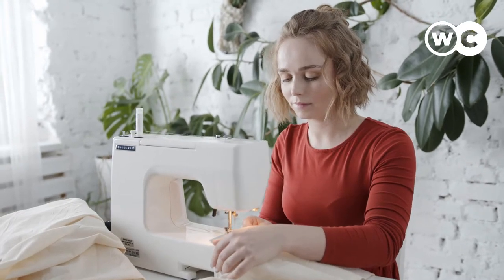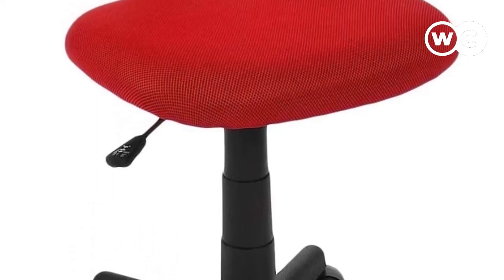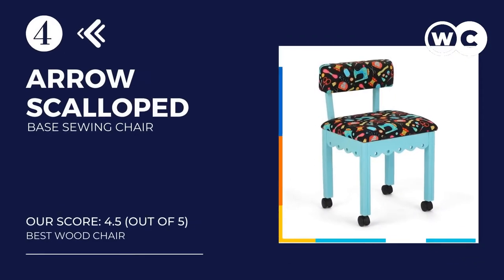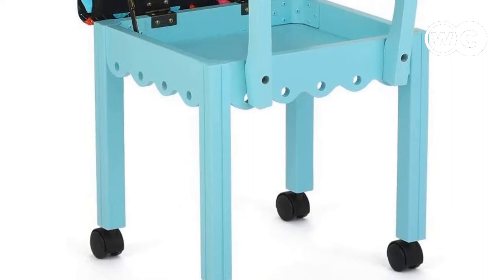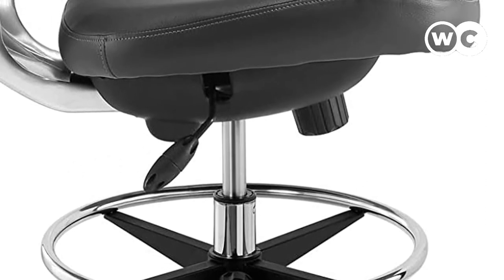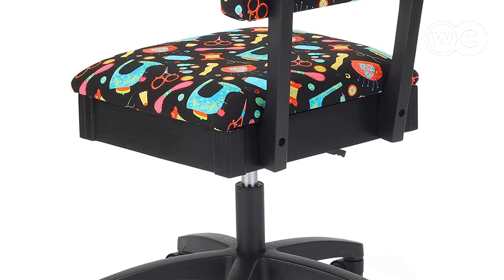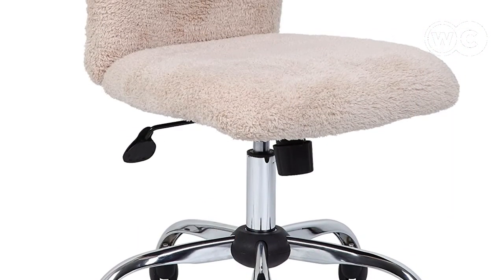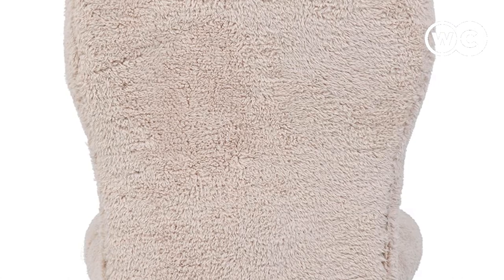Sewing Chair: Best Chairs for Sewing in 2023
Looking for the best sewing chairs to enhance your sewing experience? Look no further! In this video, we'll explore different options and provide you with a comprehensive guide to help you make the right choice. Sewing can be a tedious task, but with the right chair, you can sew comfortably and enjoy your projects even more. Don't let discomfort hinder your creativity!

❗SOCIAL MEDIA❗